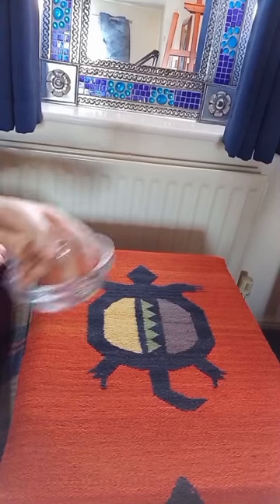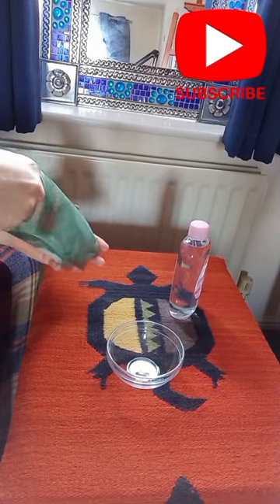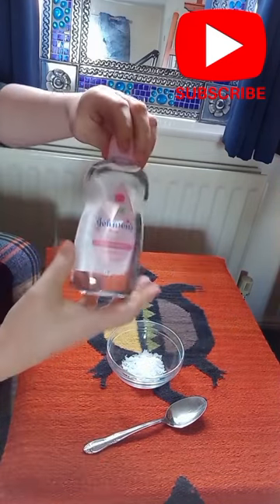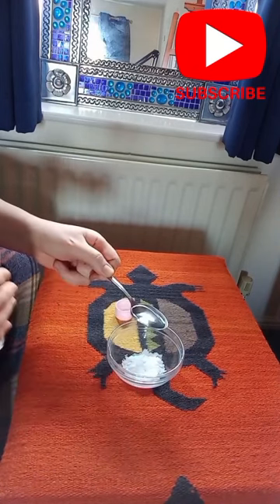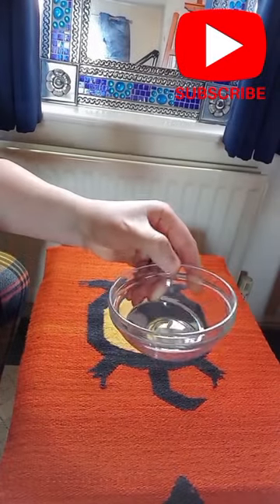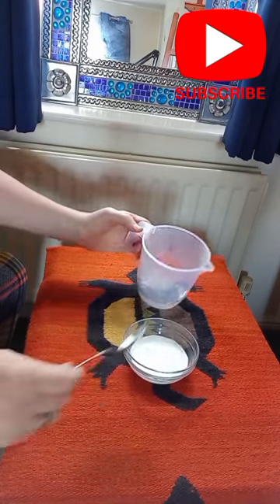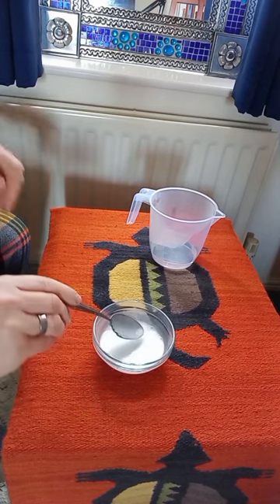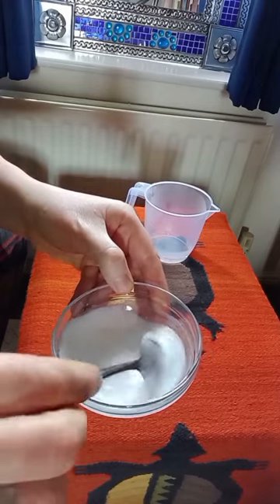The Easiest 'White Face Cream' Recipe In The World *TUTORIAL*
This simple, step-by-step tutorial will help you create your very own, 100% homemade white skin cream!
It's incredibly emollient properties will hydrate, soften and smooth even the most thirsty of faces!
And best of all, you will have made it by yourself! Saving loads of dosh!